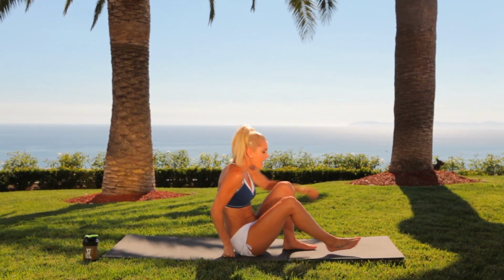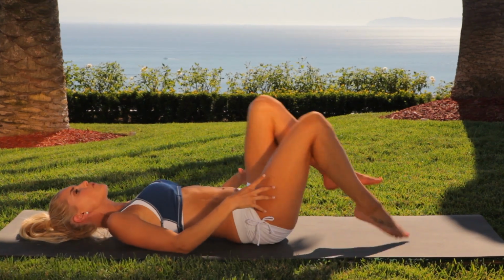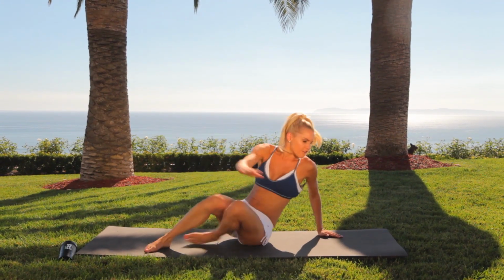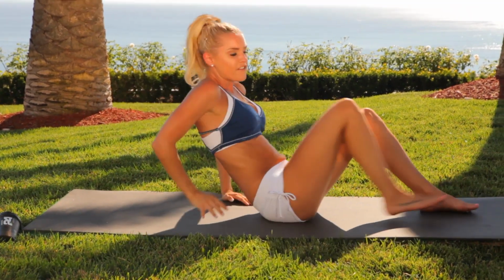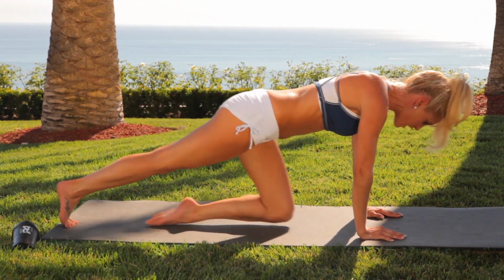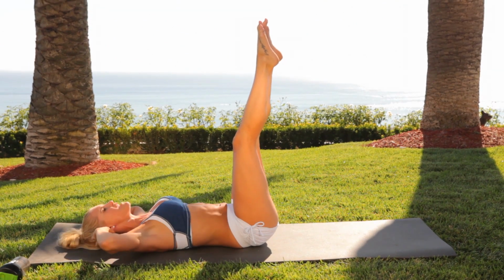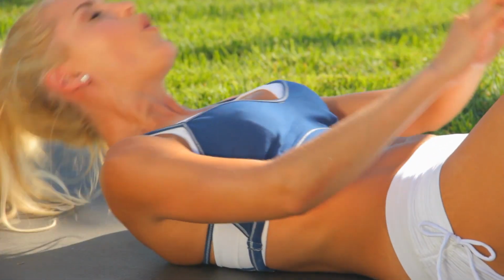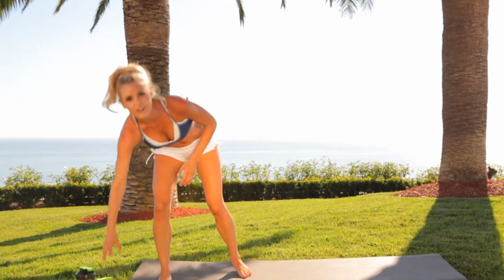Abs Workout - Toned Abs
This no equipment ab workout will help you sculpt your abs & strengthen your core.
365 workouts & stream over 500 videos on-the-go.

365 workouts & stream over 500 videos on-the-go.

If you enjoyed this workout, you might also like these routines by gymra.com:

When it comes to weight loss and fitness, one of the most common desires among both women and men is to have a chiseled and defined mid-section. We all want flat bellies and toned abs, but what’s the best way to lose your love handles and get rid of your muffin top? Most people know that crunches and sit-ups do the trick, but what else?

The number one thing we want to stress is that doing ab focused exercises alone is not going to get you the results you want. While targeting your abs is certainly important if you want a six pack, there’s more to it than that.

There’s a reason people say “abs are created in the kitchen.” Diet will make or break your goals. I’m sure you’ve noticed this before! Have you ever worked out for weeks and wondered why you’re not losing weight or toning up in the right places? The answer is almost certainly that your diet is not clean.

If you want to see more definition in your abs, you have to cut down your body fat percentage.This means you have to burn more calories than you consume, and also choose the right foods to get the nutrients you need and fuel your body. This process will vary from person to person, but a general rule is to avoid processed foods, foods that are high in fat or sugar, and anything fried.

Stay away from empty calories. That means ditching things like soda and other sugary drinks immediately. You will notice a big difference! Stick to whole foods like fruits and veggies and lean meats, as well as legumes, grains, nuts, and seeds. Also, remember to stay hydrated & get plenty of rest!

Try combining ab workouts with smart cardio like HIIT and TABATA while also maintaining a healthy diet, and you will be amazed by the results! Whether you’re doing ab workouts for women or a man looking for washboard abs, these tips will get you on the way to a toned & slim waist.